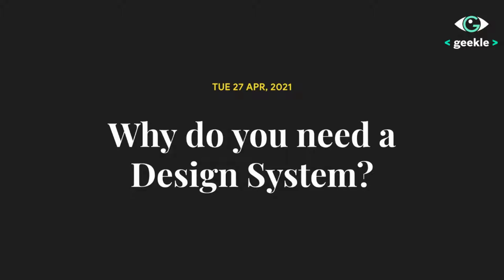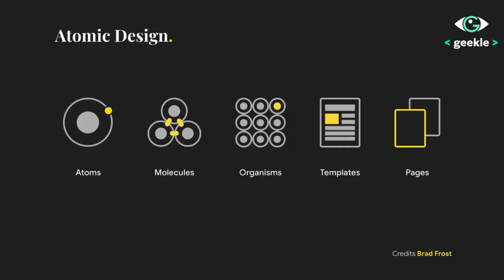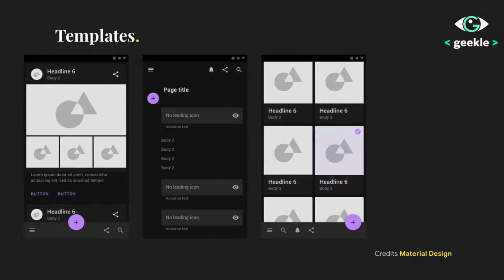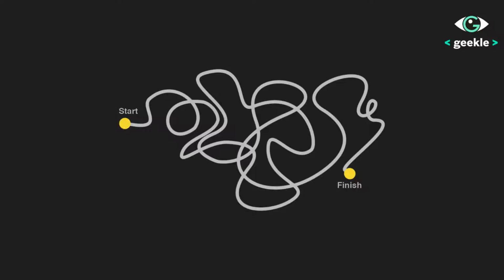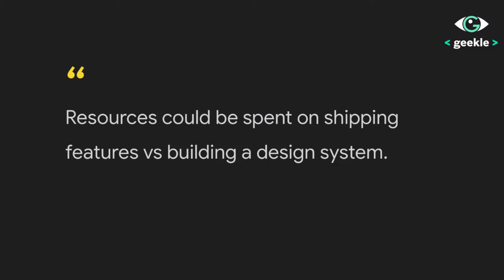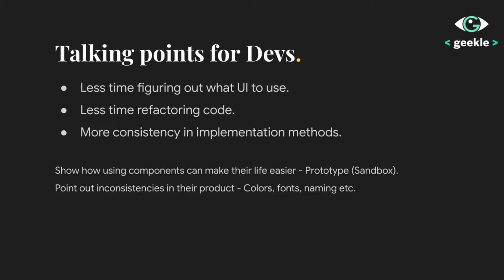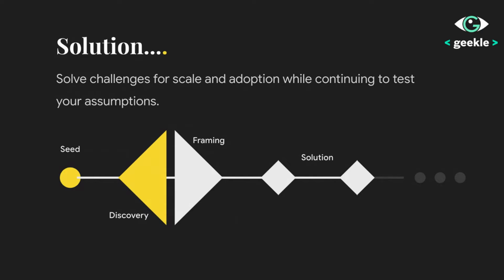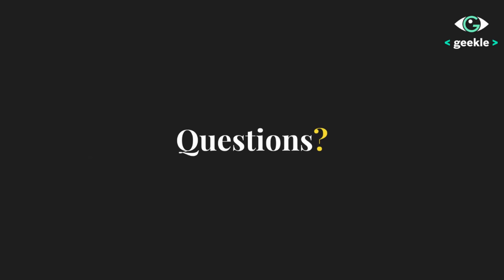Why do you need a Design System?